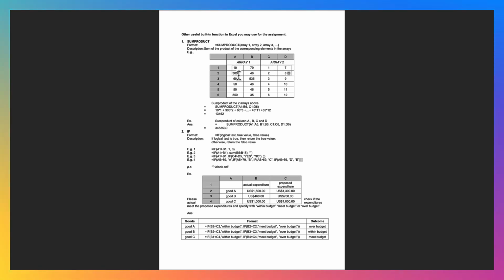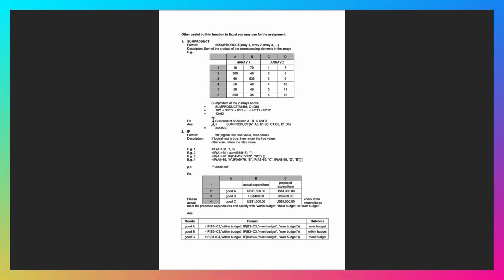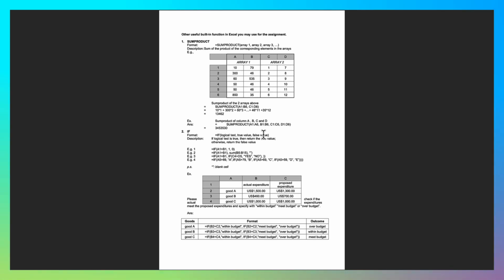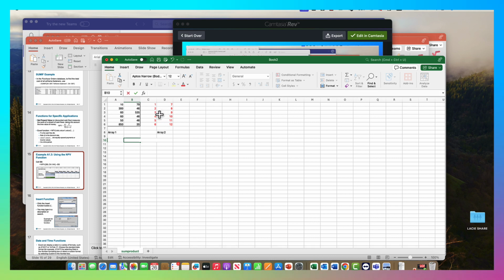Excel function: sumproduct(array1, array2,...)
This video explains how SUMPRODUCT function works in Excel